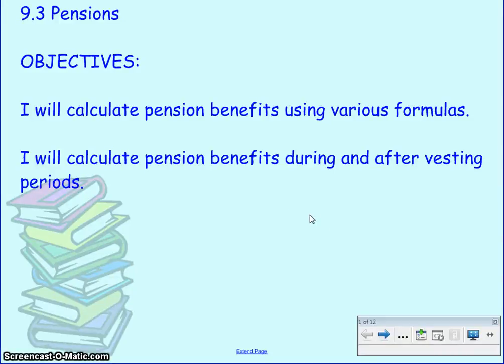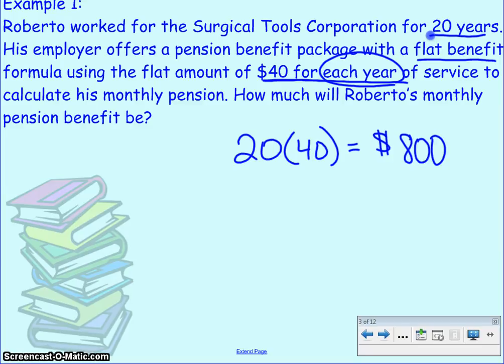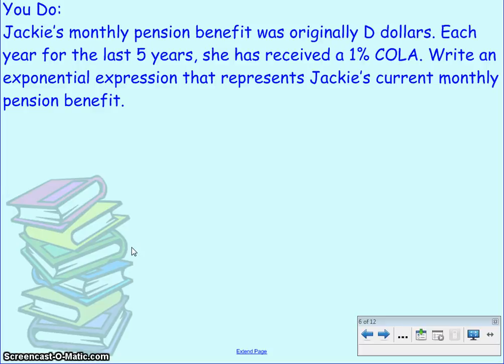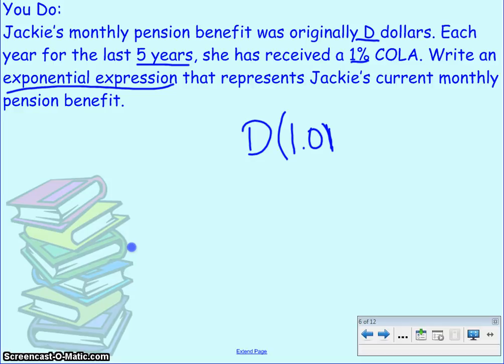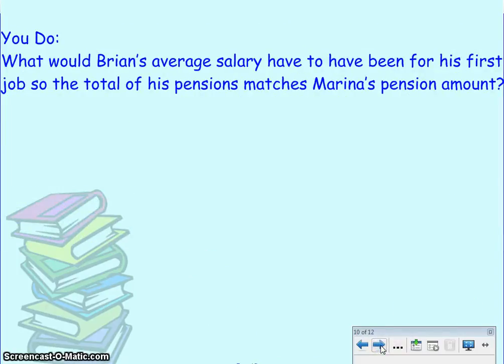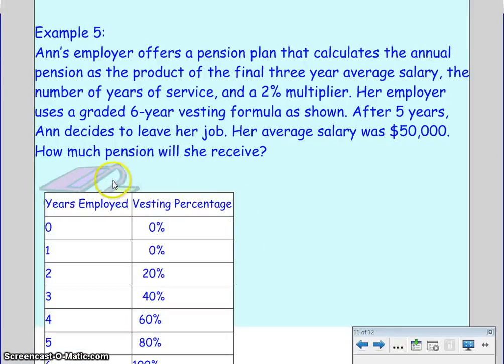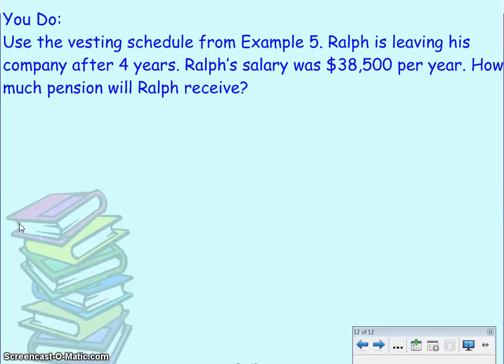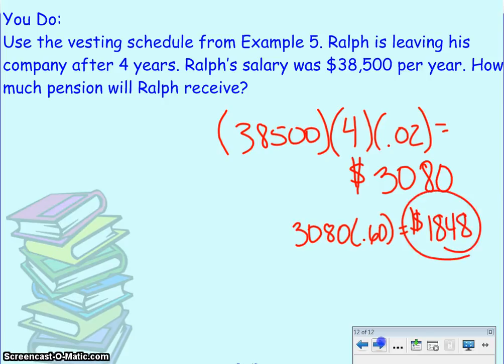9 3 Pension Video